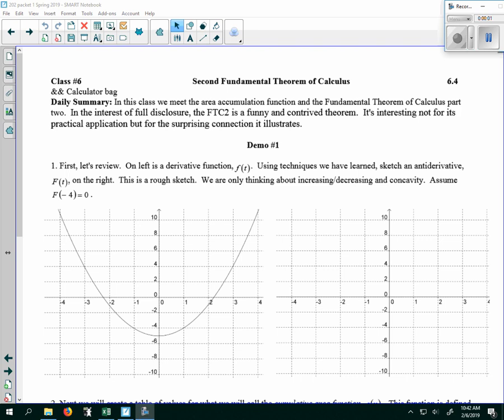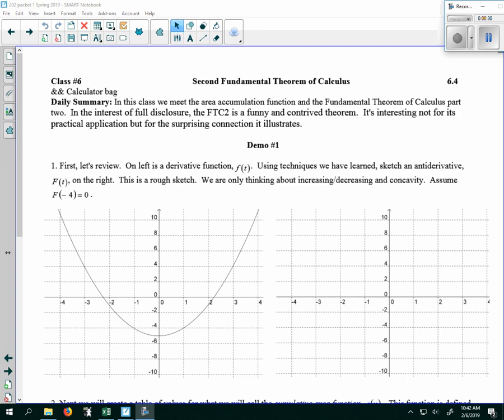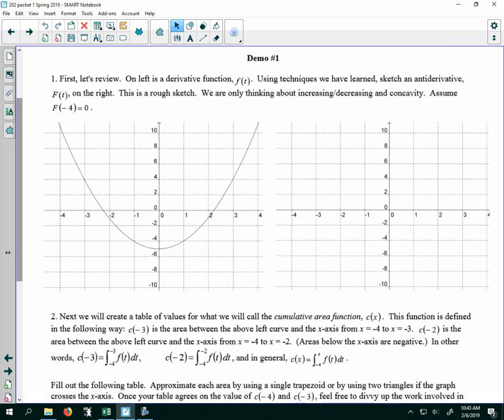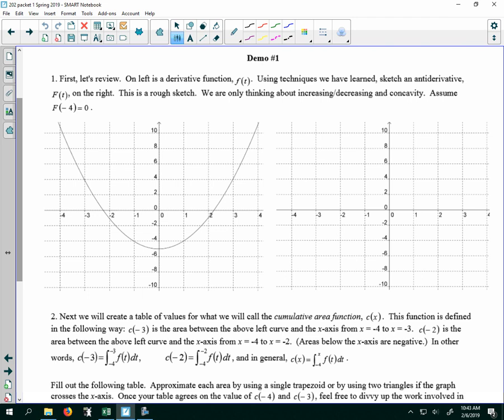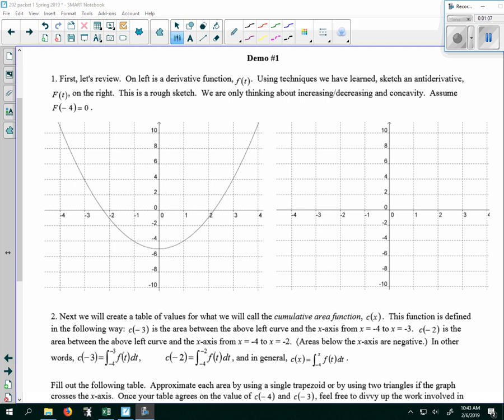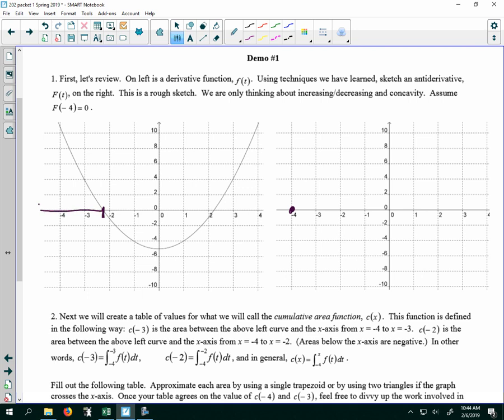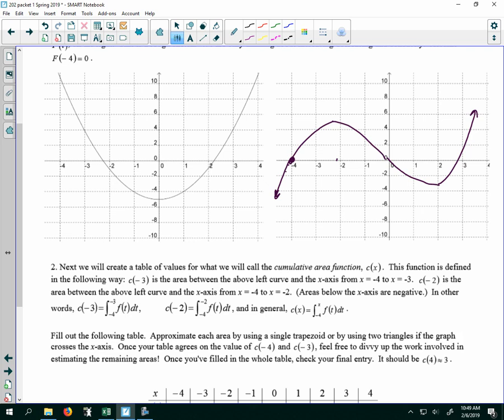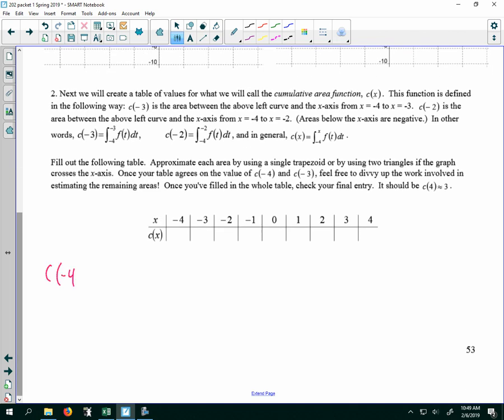MAT 202 Lesson 6 Demo 1